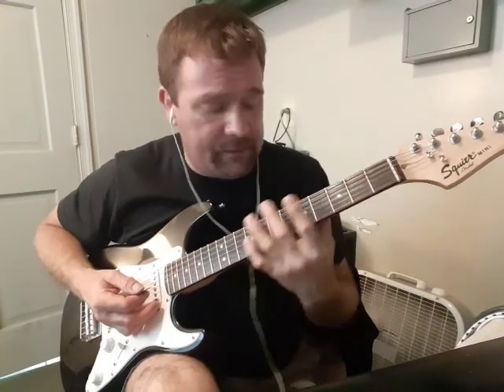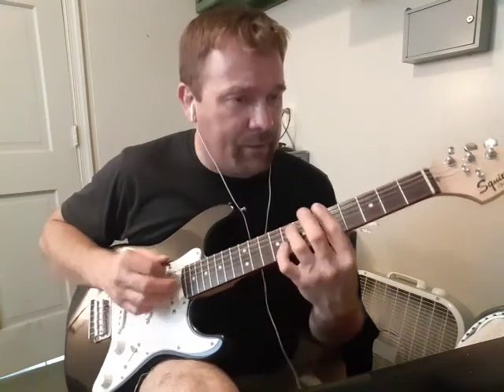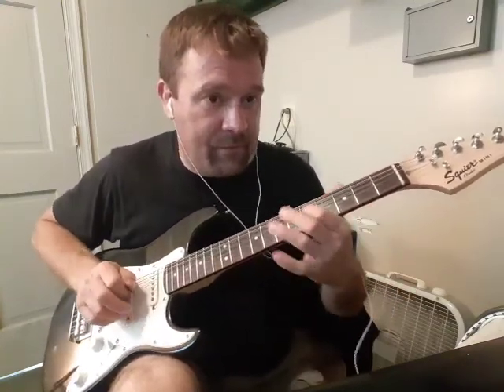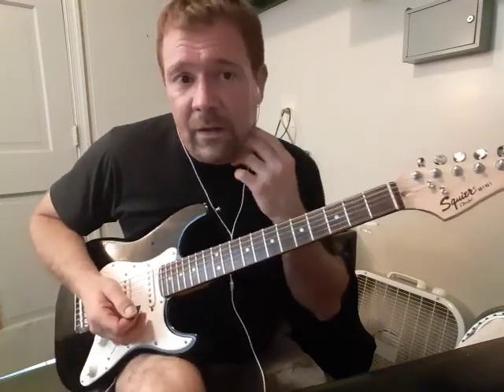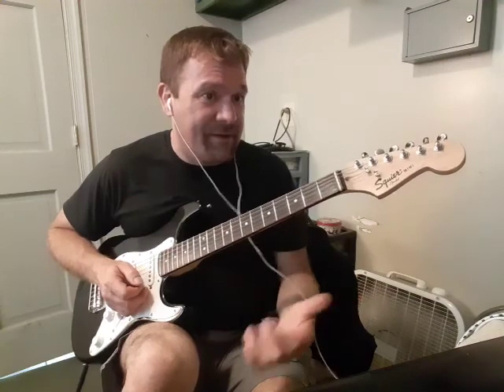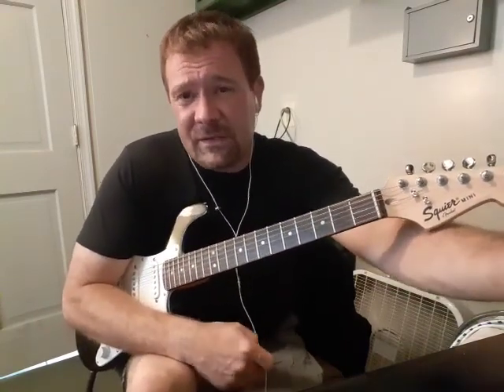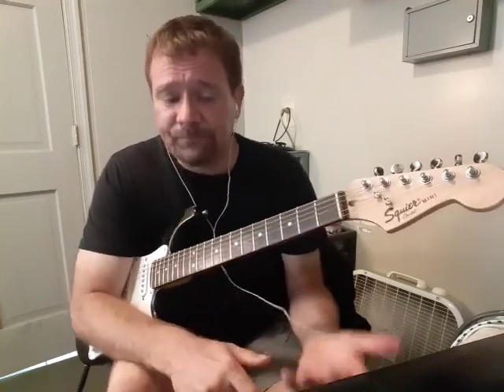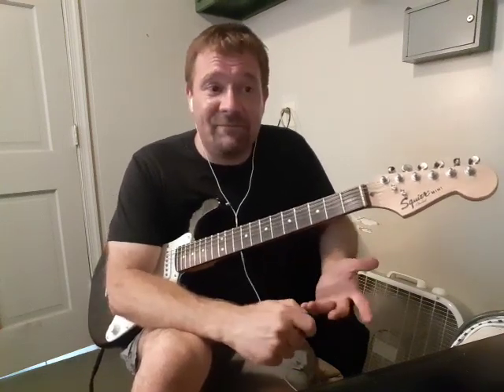Cross training pentatonic rolls, for Marty